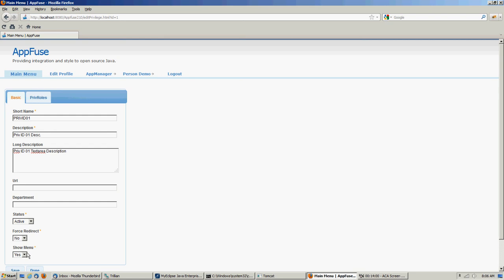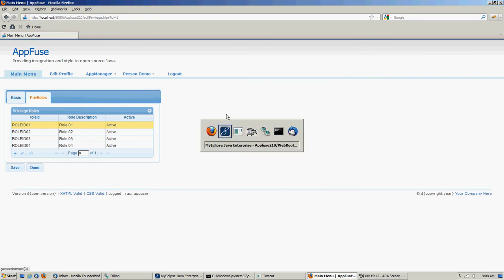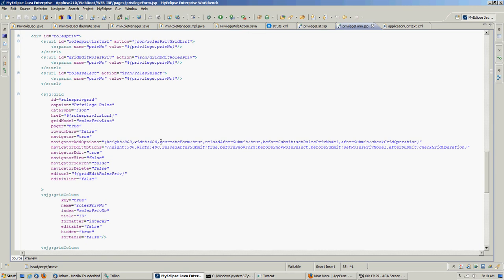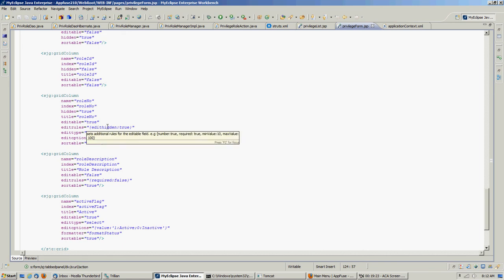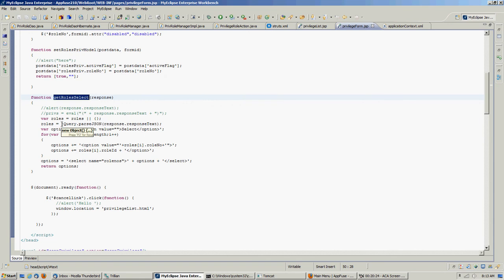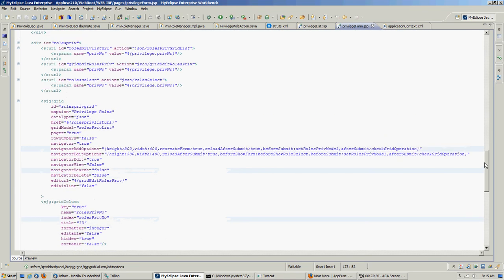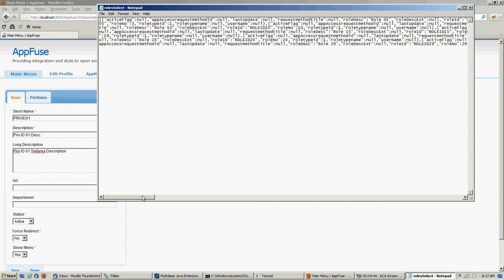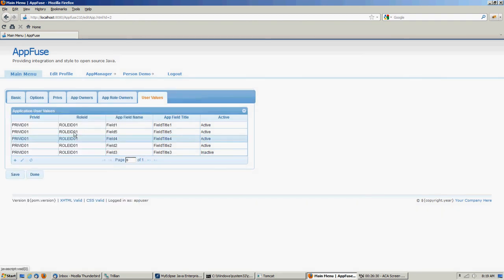AppFuse Struts2 and JQuery Part 7B